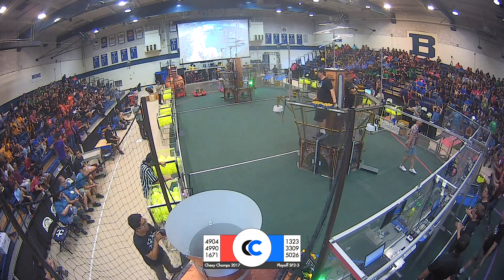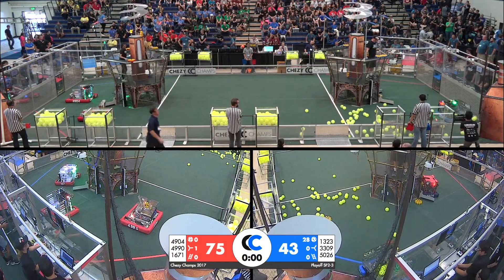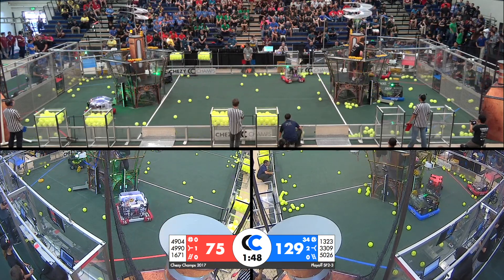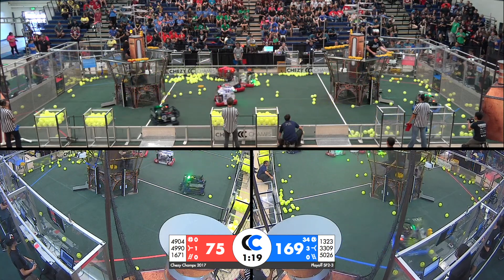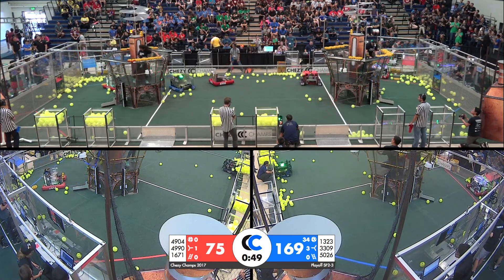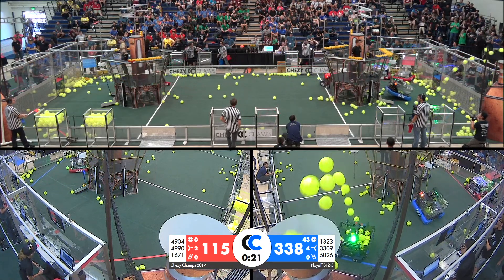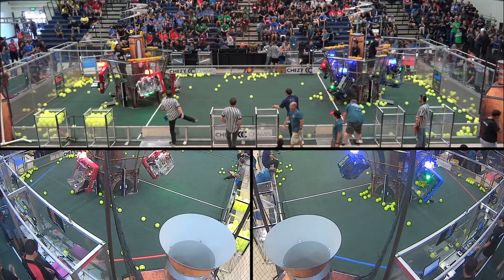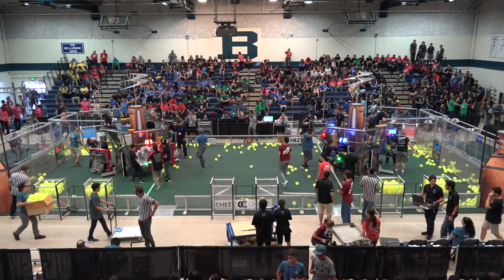SF2M3 - 2017 Chezy Champs